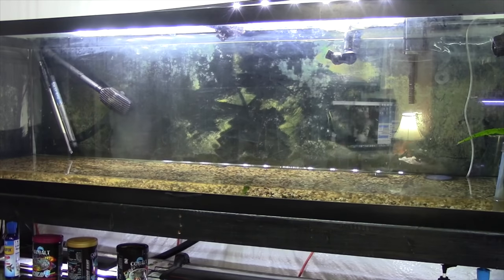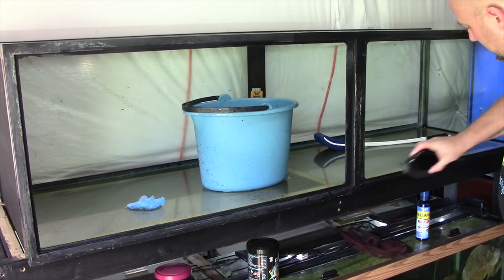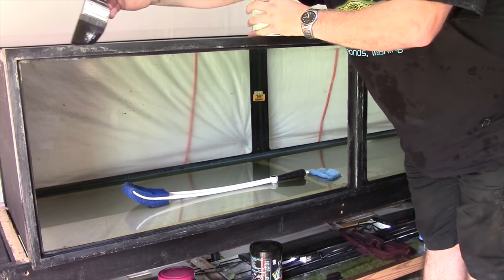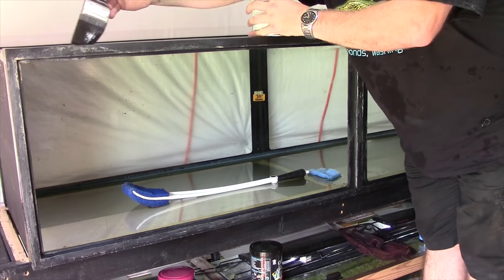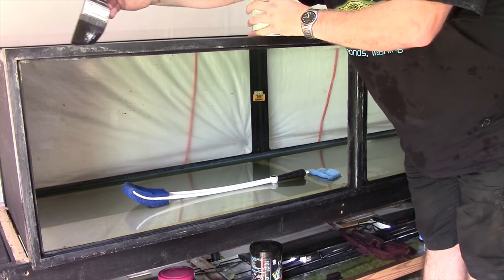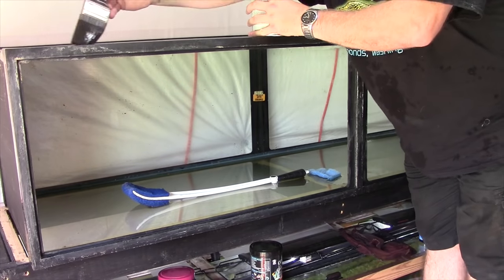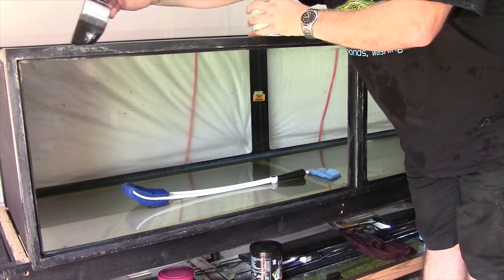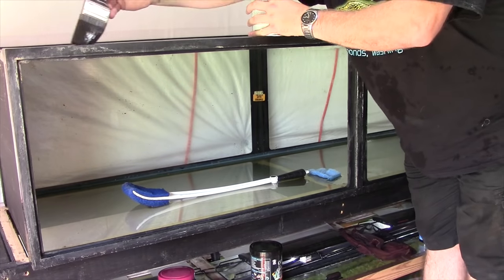Switching Your Aquarium Substrate From Gravel To Sand! 125 Gallon Aquarium Overhaul!